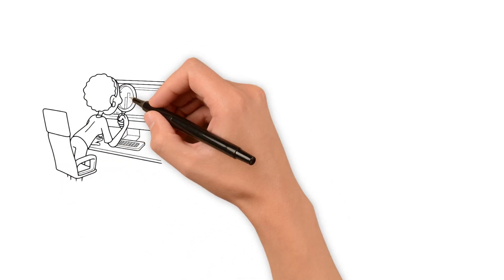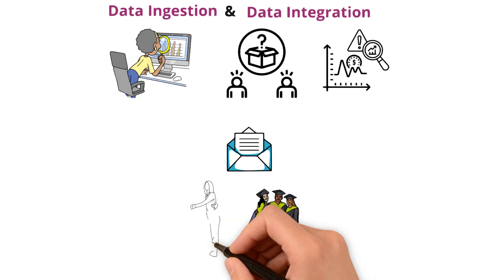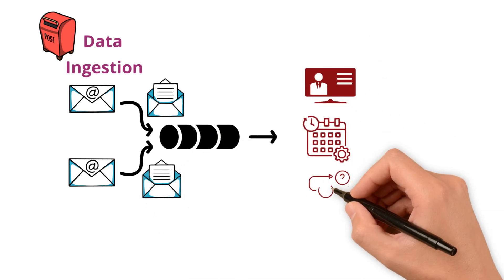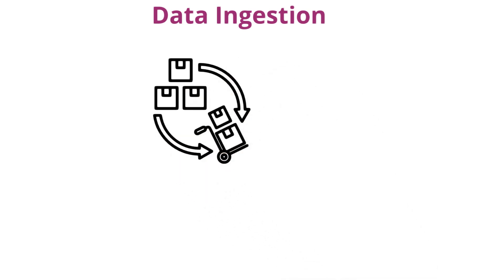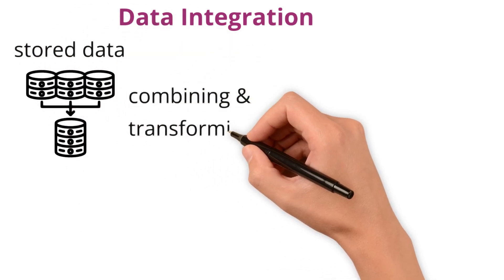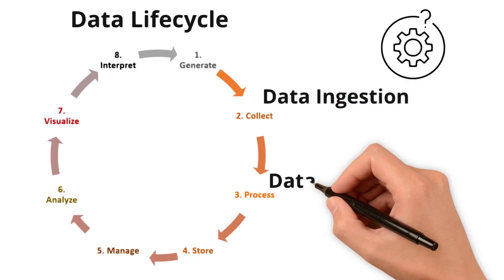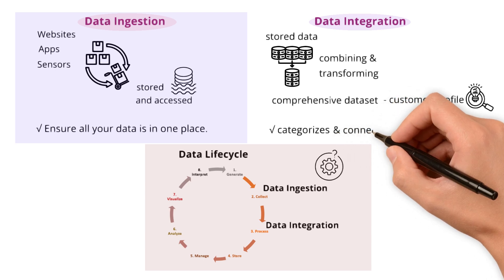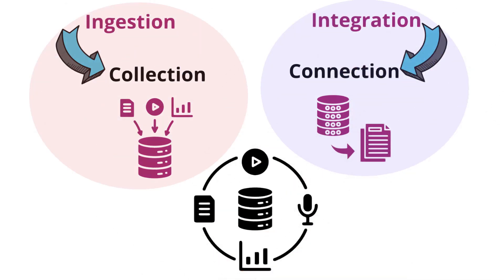Data Ingestion vs Data Integration | What's the difference?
📊🔄 Unfold the difference between Data Ingestion & Data Integration!

Key Stages Explored:
📊 Data Ingestion
📦 Data Integration
🔑 Key Differences

Playlist on ‘Data Warehousing Essentials’ -
📊 Data Warehousing Demystified | From...